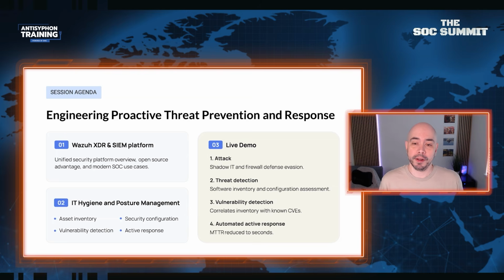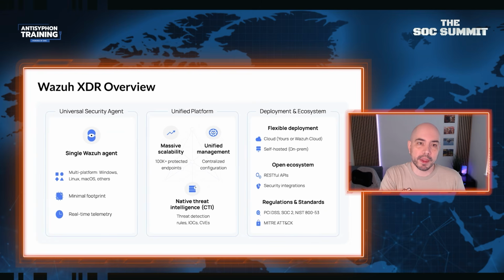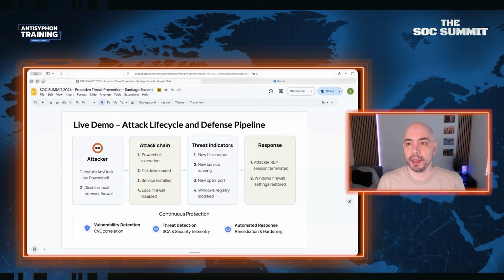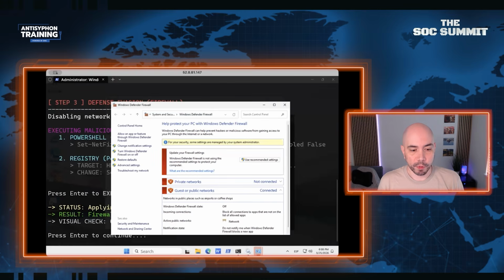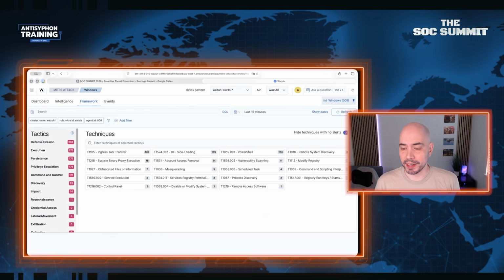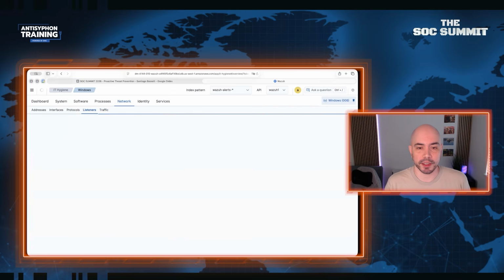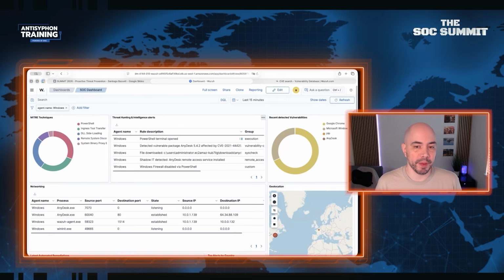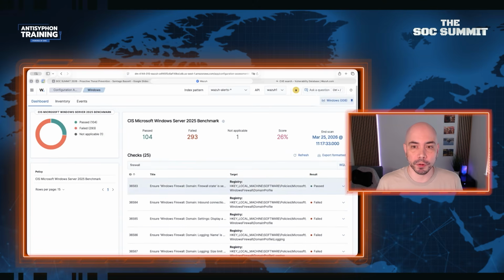Proactive Threat Prevention with Wazuh | Santiago Basset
Proactive Threat Prevention with Wazuh
Presenter: Santiago Basset

How many known CVEs are sitting in your environment right now without you realizing it?

Join Santiago Bassett (founder and CEO of Wazuh) for a 25-min deep dive into how SOC teams can prevent attacks before they happen by combining real-time vulnerability detection, security configuration assessment, and posture management.

Learn how Wazuh constantly checks your systems for known CVEs, verifies security settings against CIS benchmarks, and keeps track of installed software to catch outdated or unauthorized applications.

Santiago will teach you how these findings can trigger automated actions before attackers strike.

We invited Santiago and Wazuh to present because Wazuh is an open-source cybersecurity platform, bringing XDR and SIEM together in a single solution, which can be especially helpful if you don’t have anything in place yet.